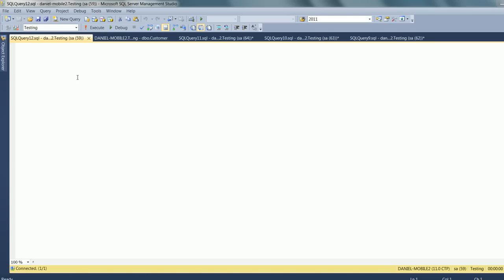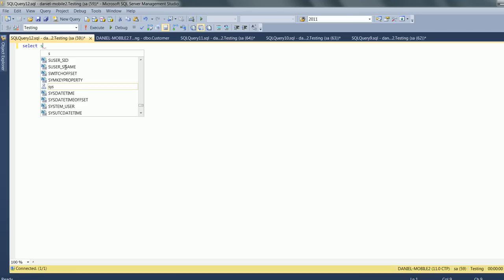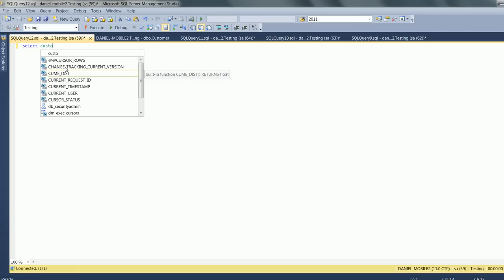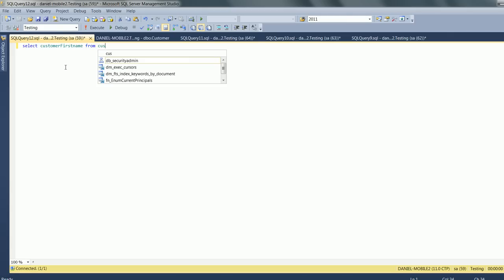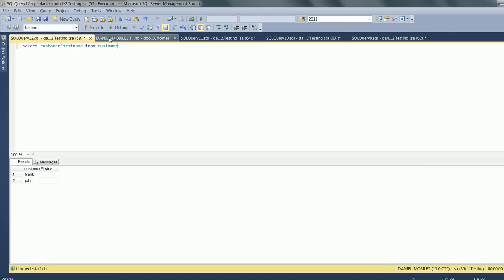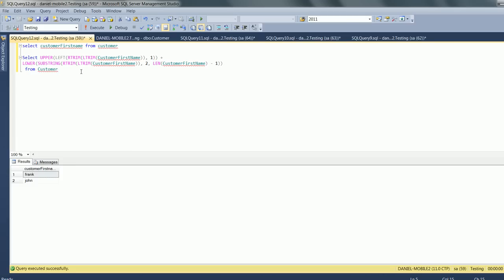MS SQL 2012 How to Convert First Letter to Upper Case and remaining letters to Lower Case